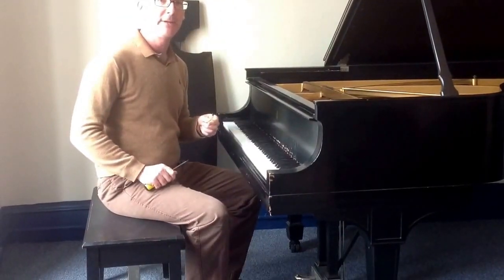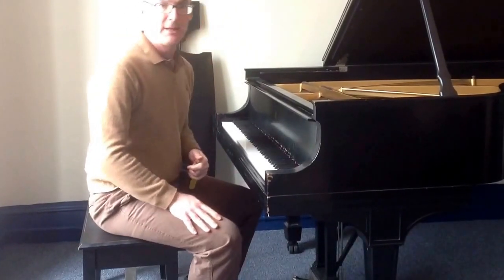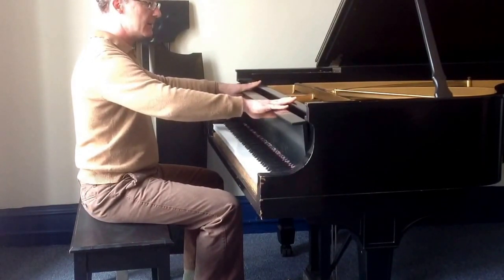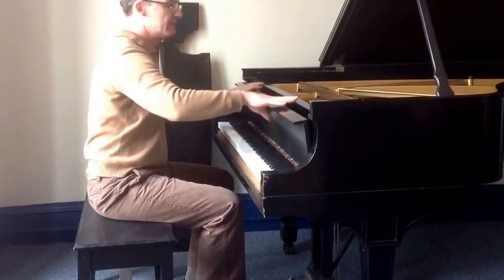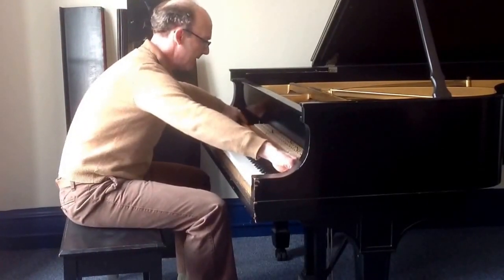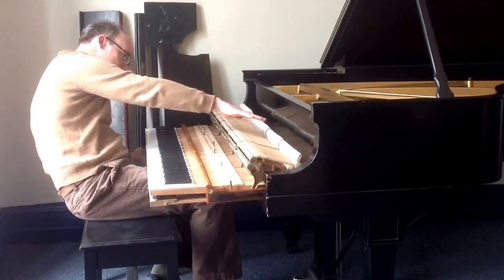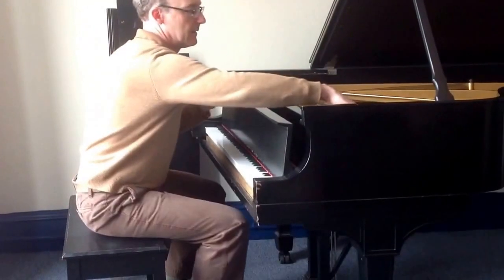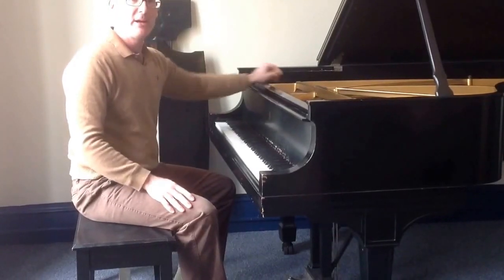Safely remove/replace your Steinway action